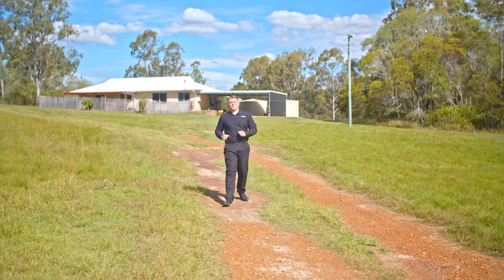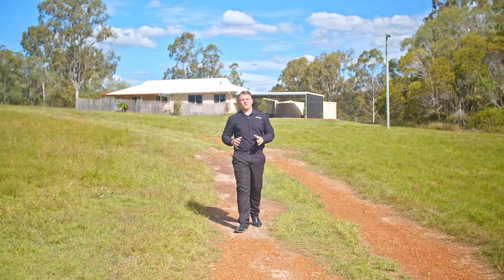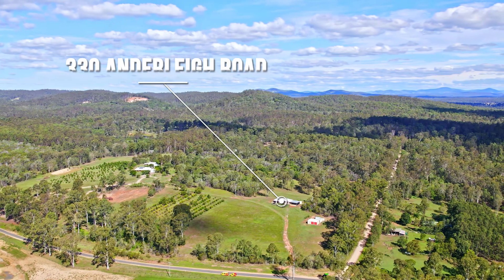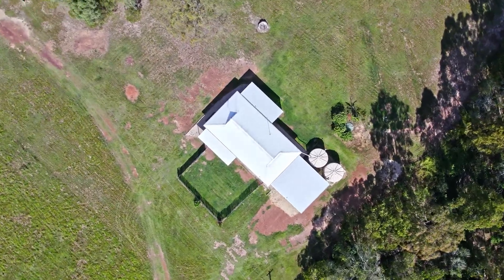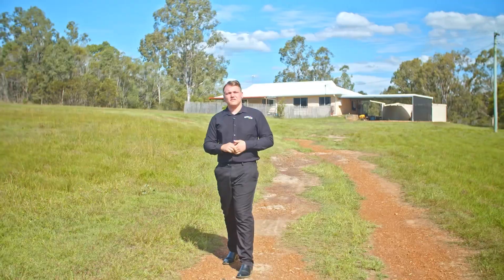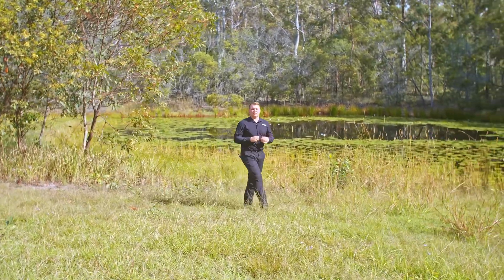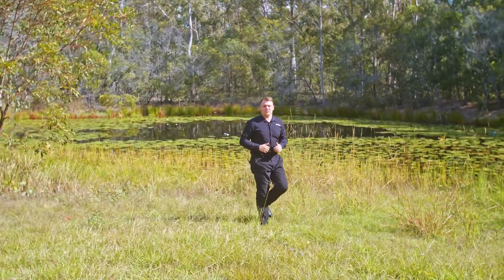330 Anderleigh Road GUNALDA